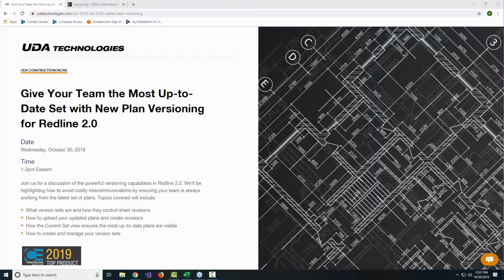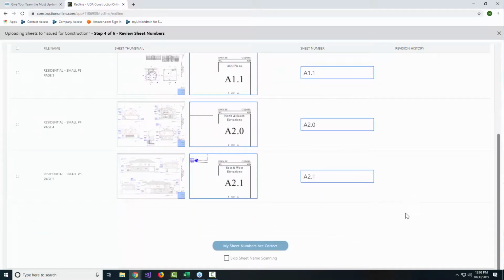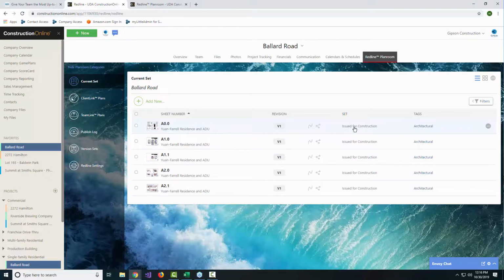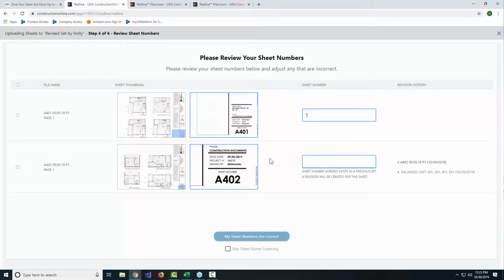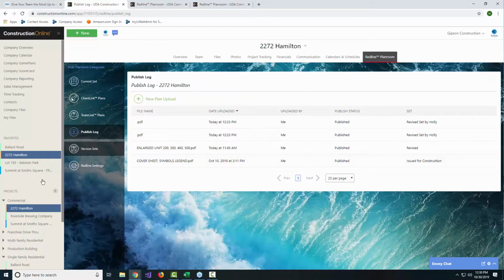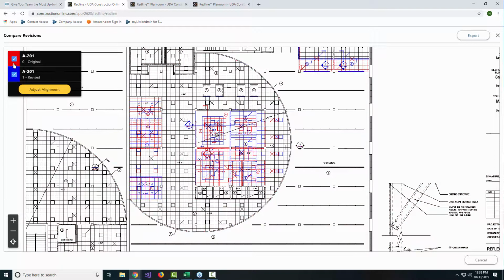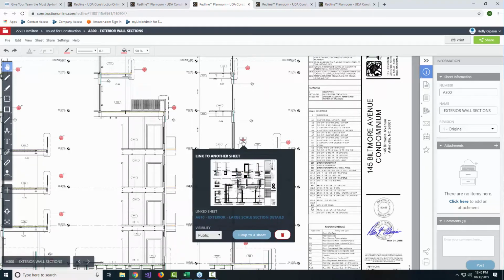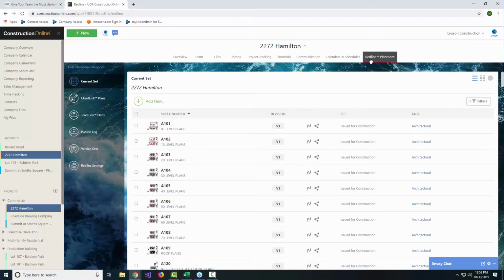Give Your Team the Most Up to Date Set with New Plan Versioning for Redline 2.0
Join us for a discussion of the powerful versioning capabilities in Redline 2.0. We’ll be highlighting how to avoid costly miscommunications by ensuring your team is always working from the latest set of plans. Topics covered will include:

What version sets are and how they control sheet revisions
How to upload your updated plans and create revisions
How the Current Set view ensures the most up-to-date plans are visible
How to create and manage your version sets